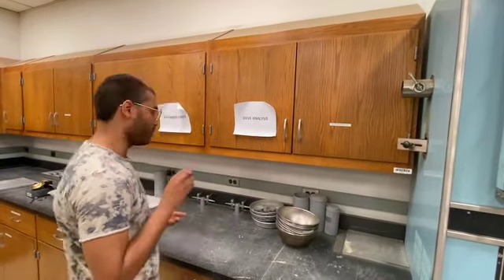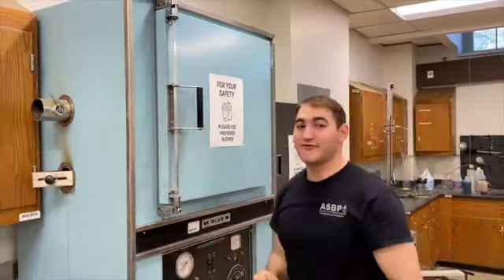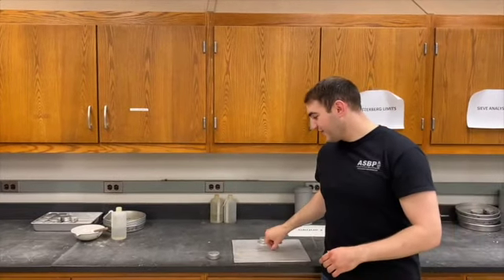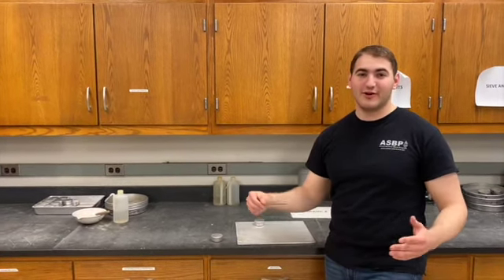Basics of Sieve Analysis and Atterberg Limits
Domingos Pereira 00:00 - 00:49 (Intro)
Alex Ryzi 00:49 - 03:56 (Sieve Analysis)
Masuzyo Mhango 03:56 - 06:39 (Atterberg Liquid Limit)
Nikolaos Stavridis 06:39 - 09:43 (Atterberg Plastic Limit)

Directed by Nikolaos Stavridis

This video was crafted as the culmination of our efforts in the Geotechnical Laboratory's final project. With unwavering dedication, our team poured countless hours into its creation, striving for nothing less than excellence. Amidst our diligent work, we also sought to infuse moments of enjoyment and levity into the filming process. Our sincere hope is that you found delight in watching it, perhaps sharing a laugh or two, all while gaining valuable insights into the principles of Sieve Analysis and Atterberg Limits. One more thing, USCS stands for Unified Soil Classification System.

Aim high . . . Fly - Fight - Win